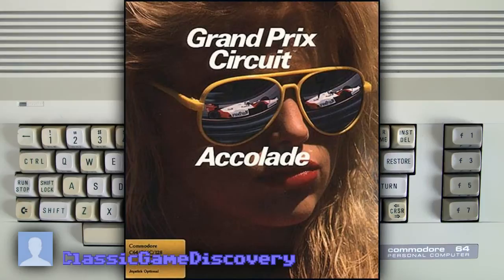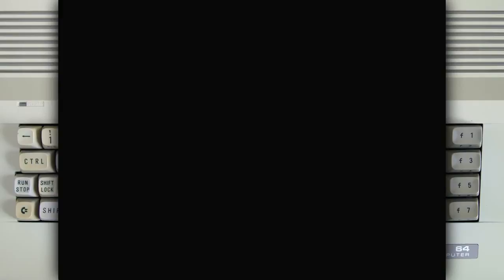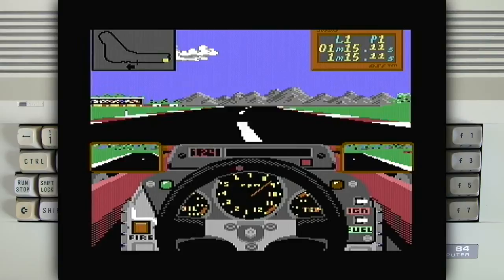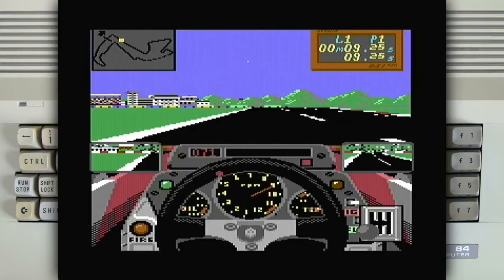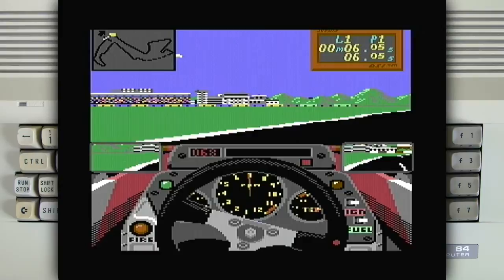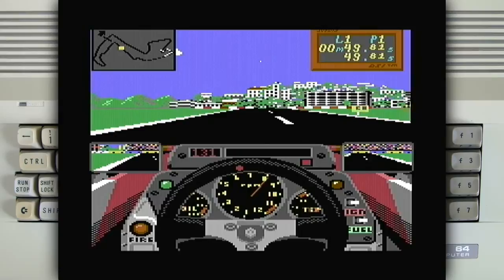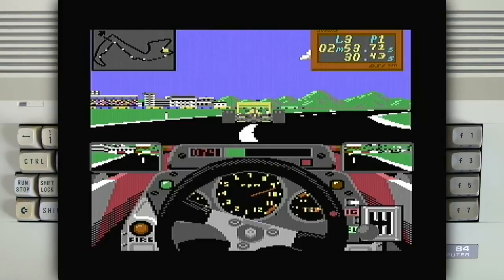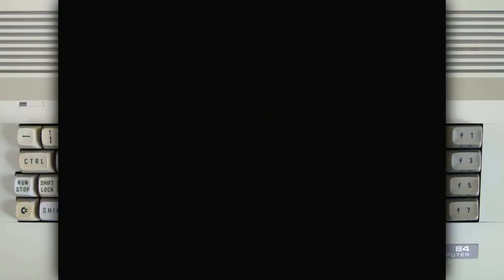Grand Prix Circuit on the Commodore 64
Programmed by :Frank Barchard and Kevin P. Pickell
Graphics by John Boechler
Designed by Don Mattrick and Brad Gour

Hardware used: C64C and 1541 Ultimate-II Cartridge.
Captured with Terratec Grabby (S-VIDEO).